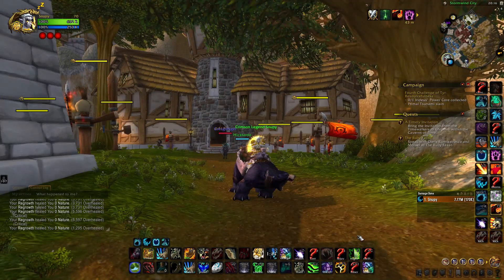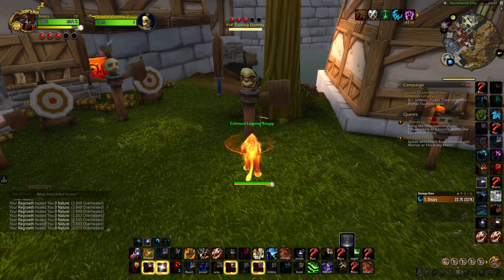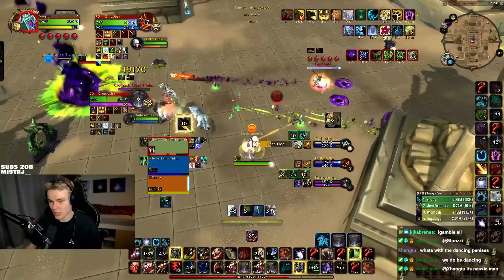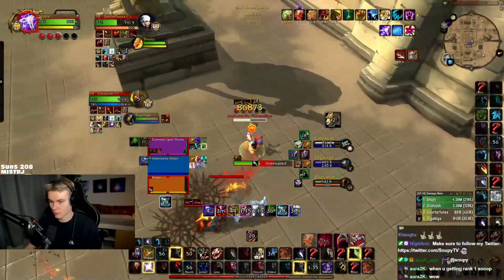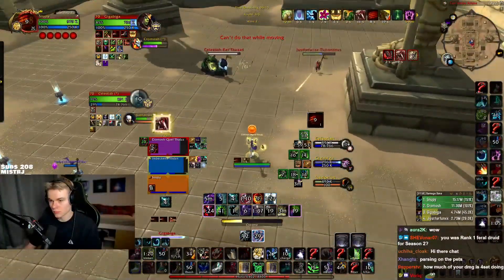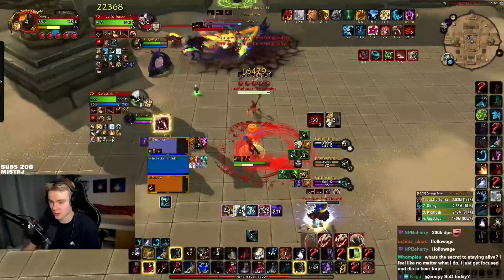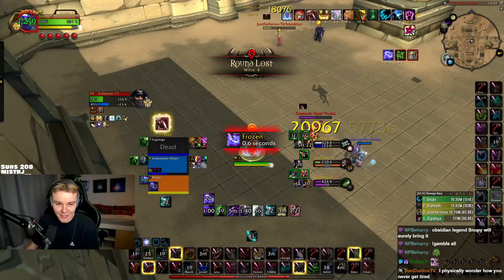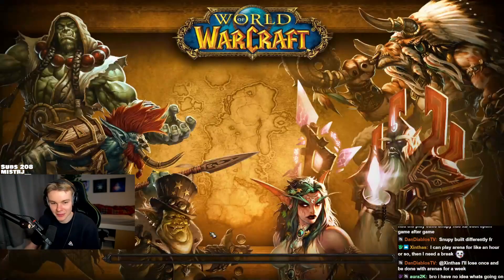I Finally Tried 4 Set Feral Druid In Solo Shuffle! (VIABLE?)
Getting full tier set is quite a nice power up

0:00 4 set showcase / what it does
1:30 Trying it out in solo shuffle